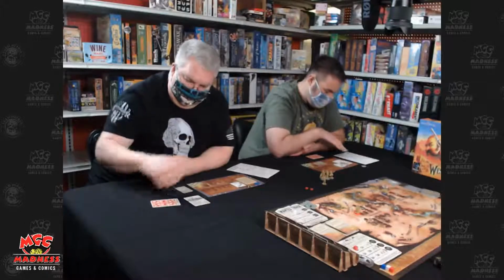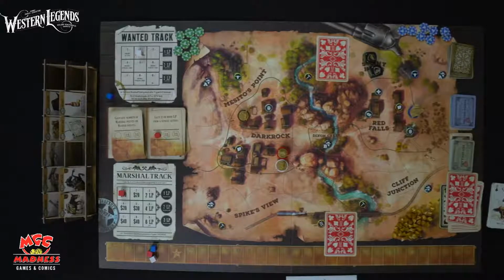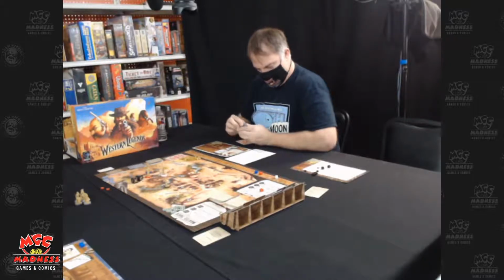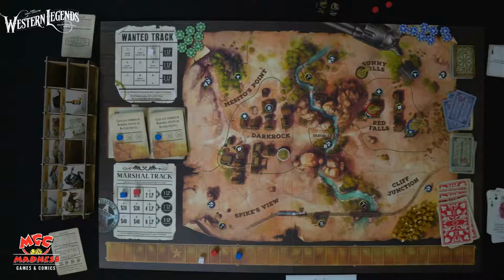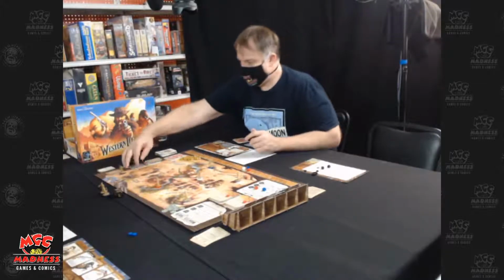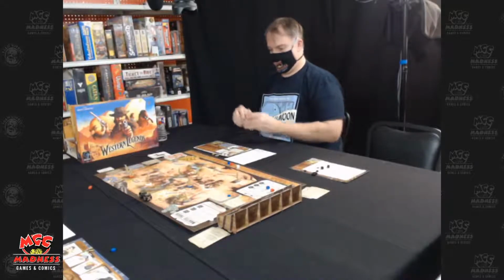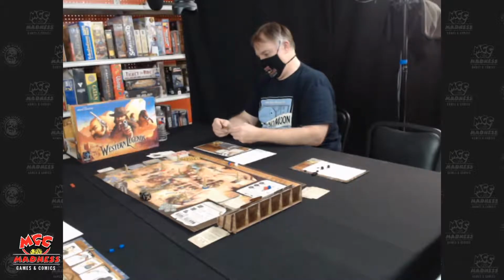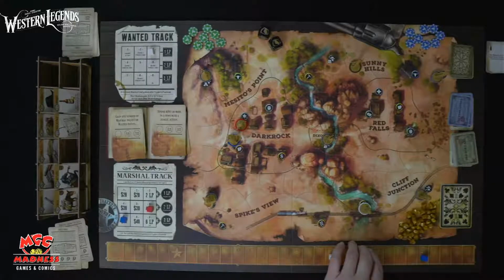Western Legends Madness Style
Dean, Kaz, and Tom Make their mark on the Wild West

Streamed March 4th 2021